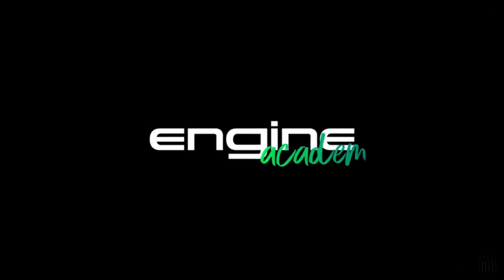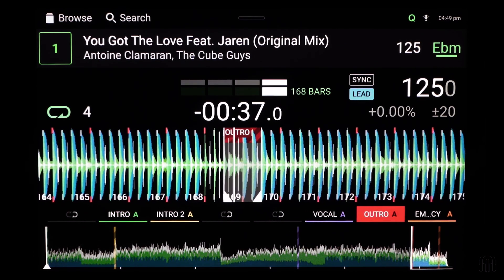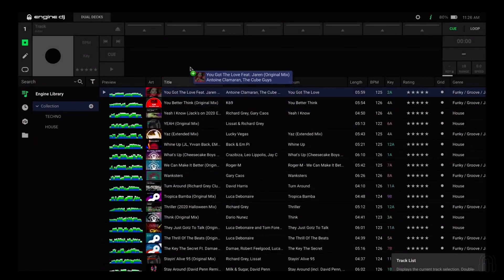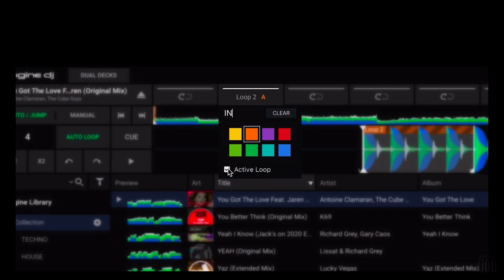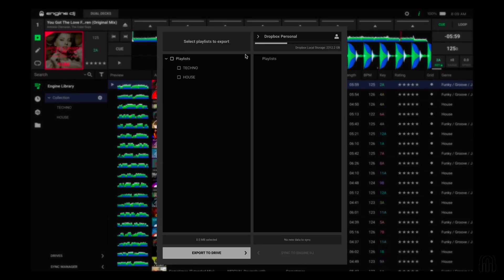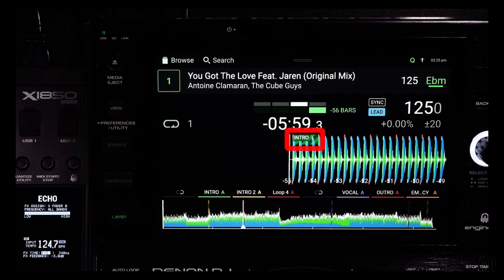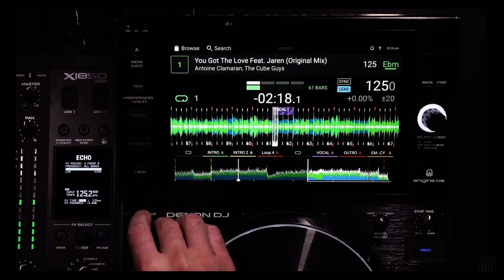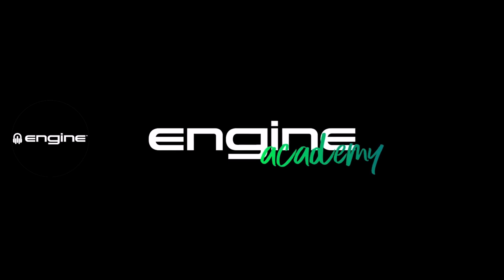Setup Active Loops with Engine 2.2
How to setup Active loops in DENON Engine 2.2 using your desktop and Denon DJ hardware